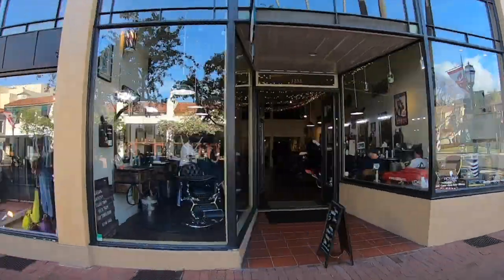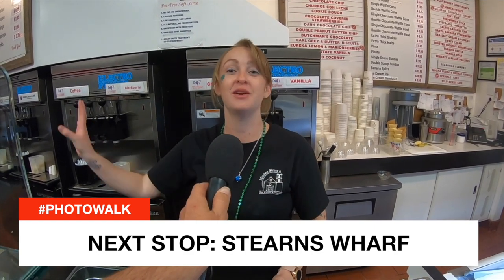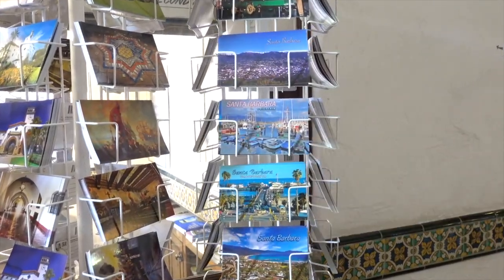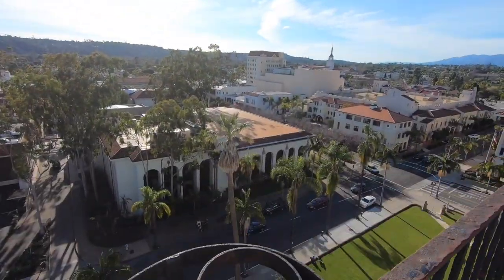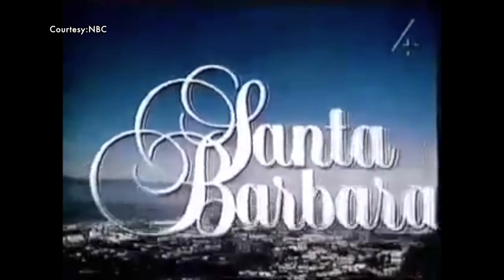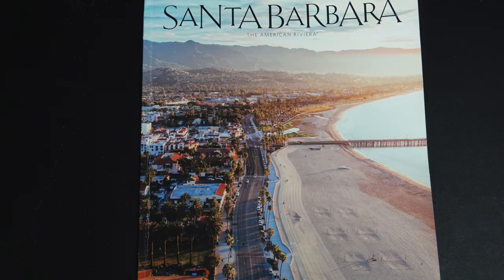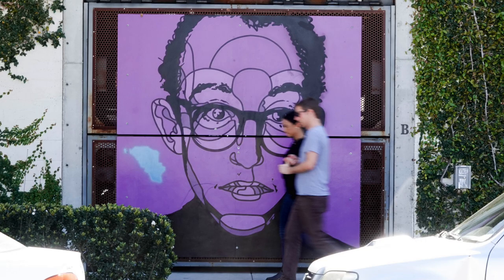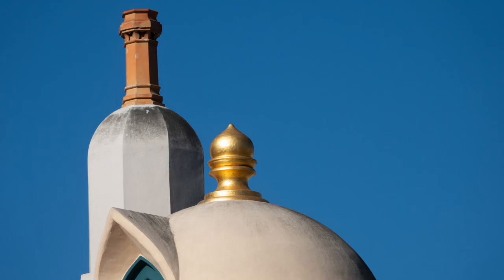Santa Barbara Photo Vlog + Photowalk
Join Jefferson Graham and his cameras for a virtual Photowalk to Santa Barbara, the "American Riviera," of the California coast.

On this Photowalk, Jeff takes viewers to the top photo spots in town--the Mission, State Street, Stearns Wharf, the Santa Barbara County Courthouse, the Upham Hotel and La Super Rica, and offers photo tips on shooting panoramas, drone rules and looking out for hidden gems on the streets,.

🌴 Photowalkers! You might also enjoy these videos

Gear used:
Sony RX10IV
Sony A7III
Sony lav mics
Rode Smart Lav + mic